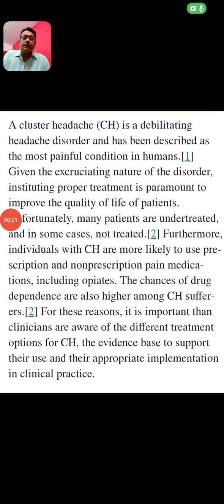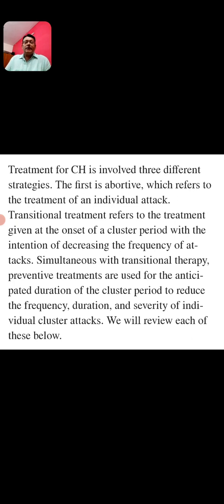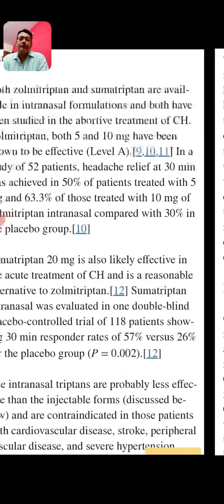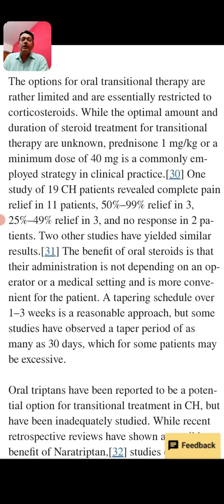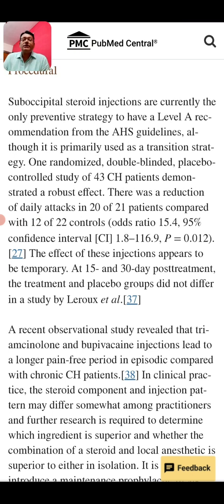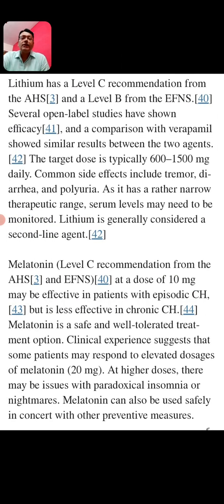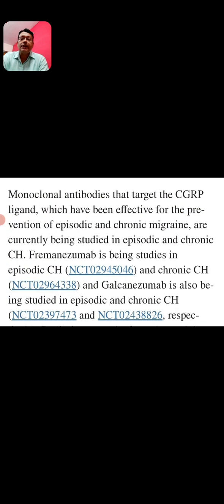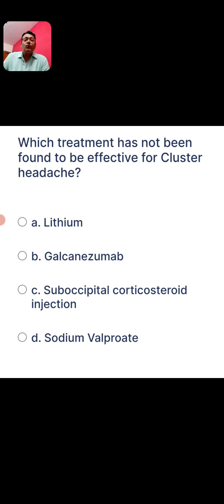Cluster headache treatment..Triptans,Oxygen, Steroids,Verapamil, Lithium etc.